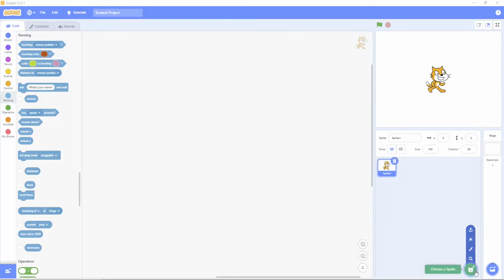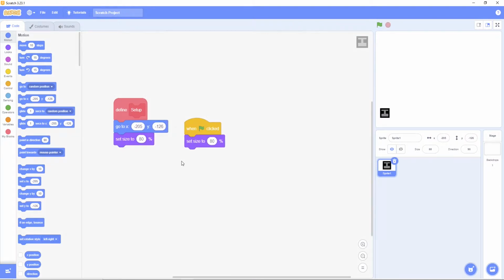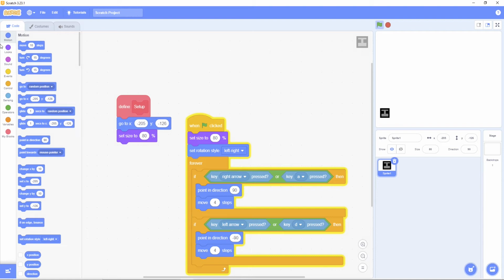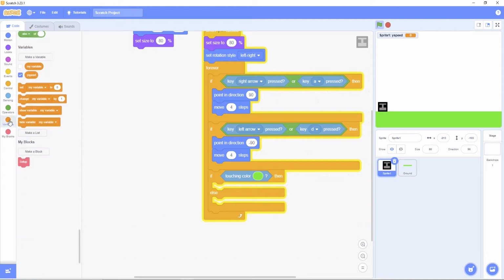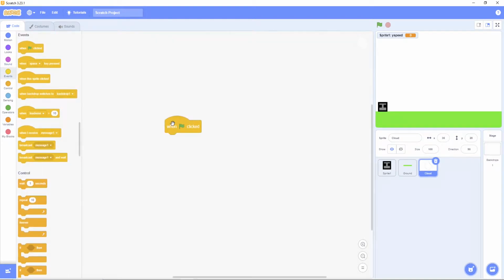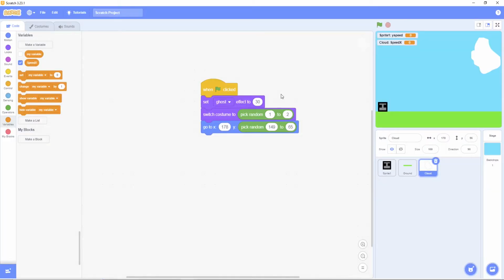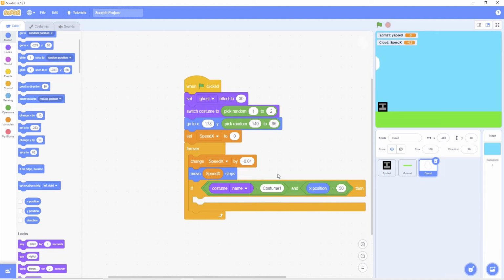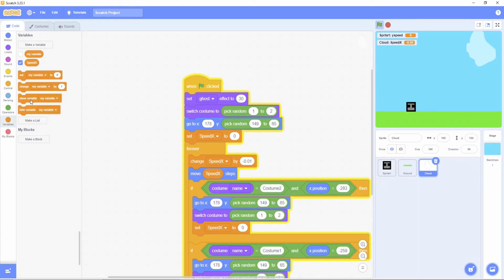Scratch -Platformer Part1